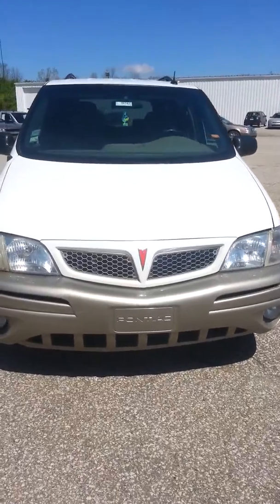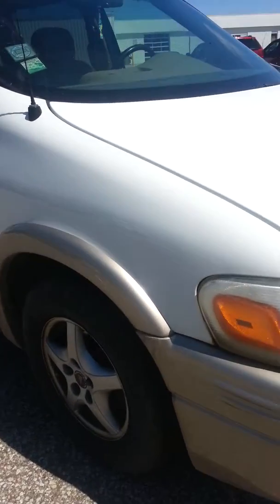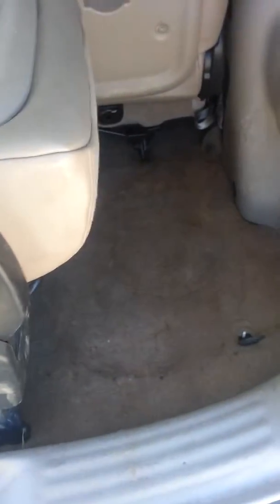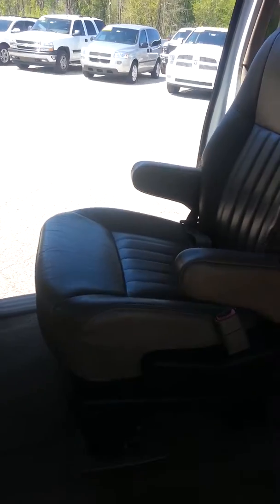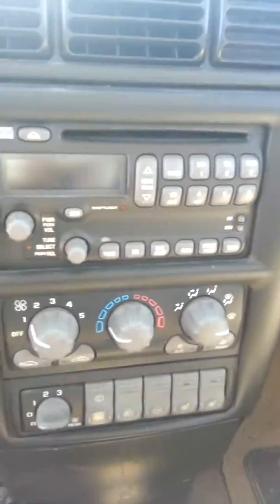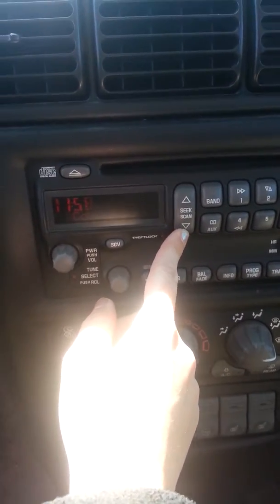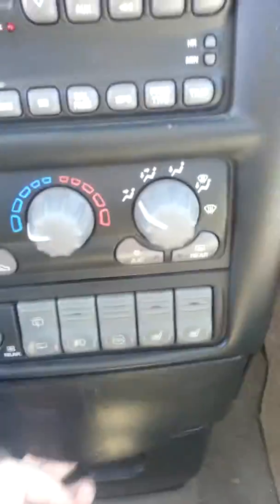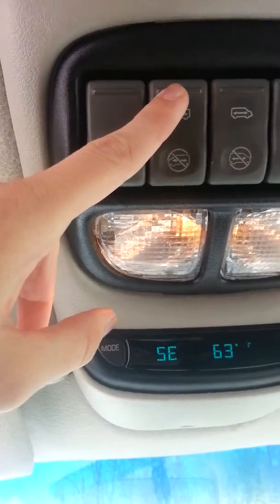2004 Pontiac Montana with 164,000 miles for $2,500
Struggling to find a time to make it in to the dealership, no problem. We'll send the vehicle to you for you to test drive FREE of charge! We deliver anywhere in Michigan, or meet you at the border.

stock #19742